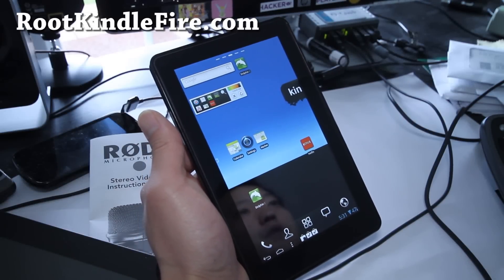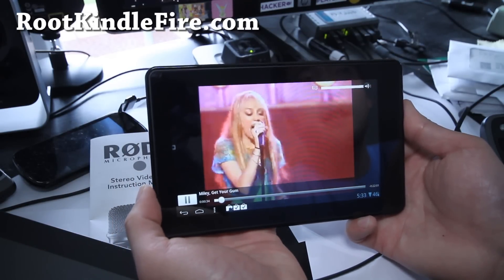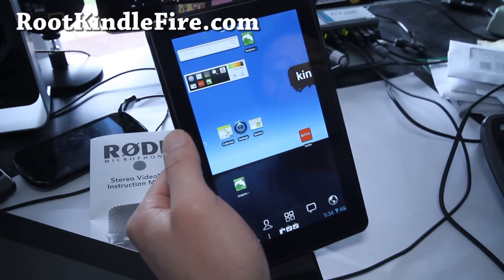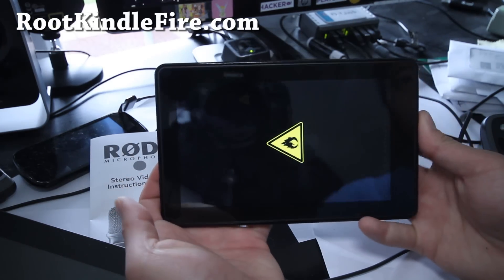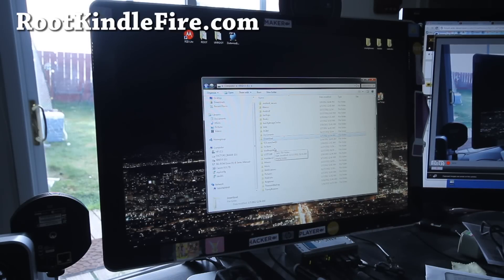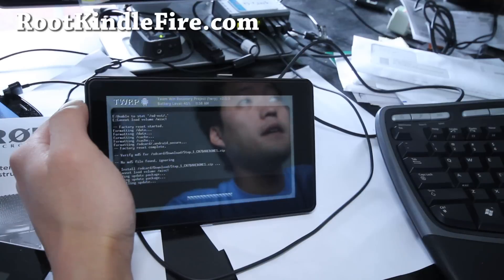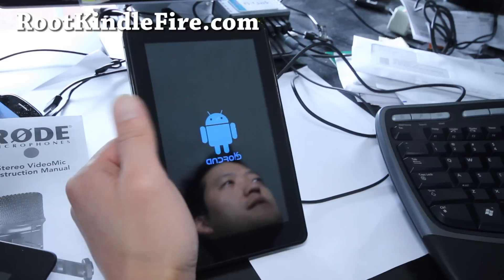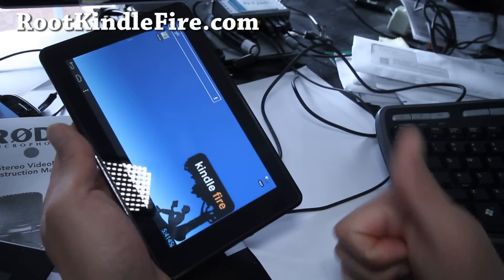CM7 ROM for Rooted Kindle Fire!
Here's quick overview of CM7 ROM for rooted Kindle Fire users.

This one comes with pretty much everything working so you can turn your Kindle Fire into a full Gingerbread 7-inch tablet.

Don't know how to install a ROM?  DO you have your Kindle Fire rooted?

Please see Kindle Fire ROOT FAQ FIRST!!!